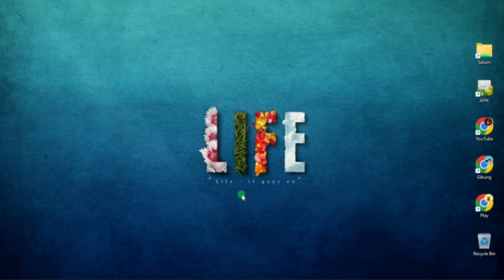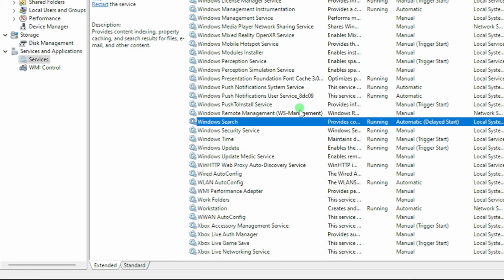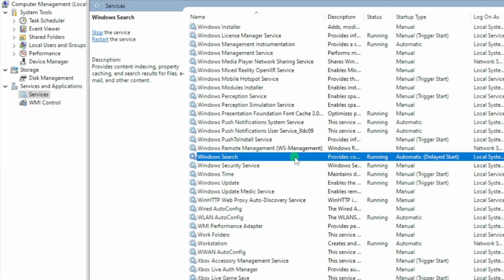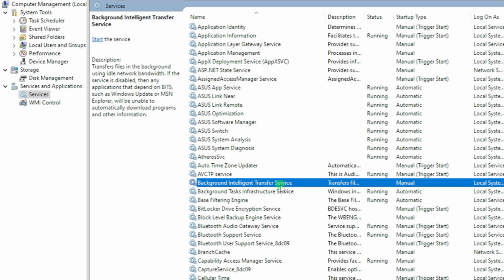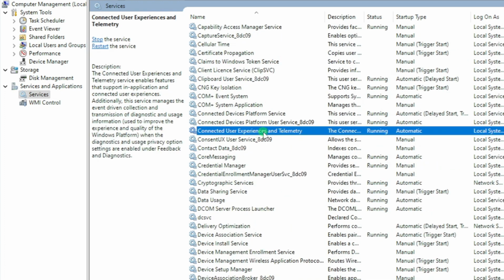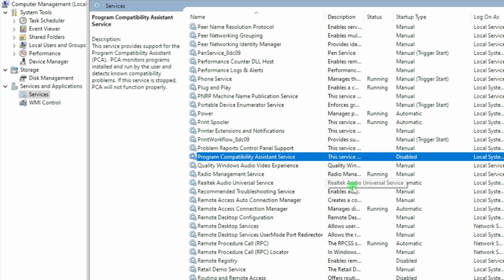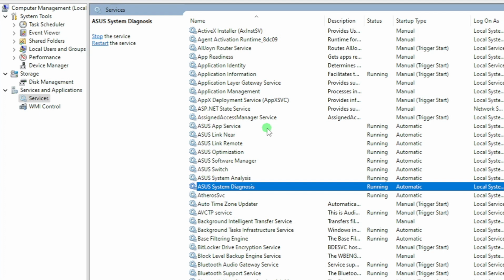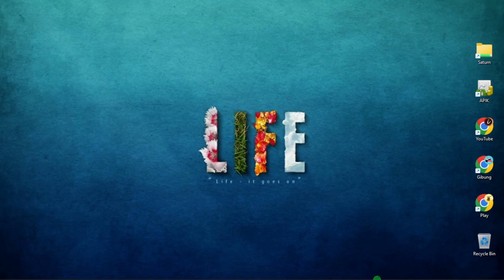How To Save Battery Life On Windows Laptop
A quick guide on how to save or prolong battery life of Windows laptops.